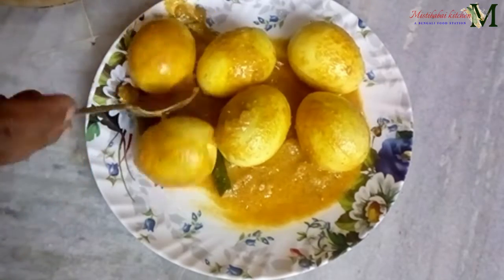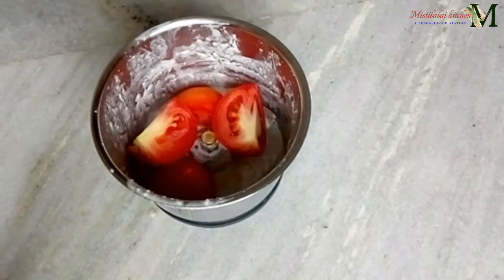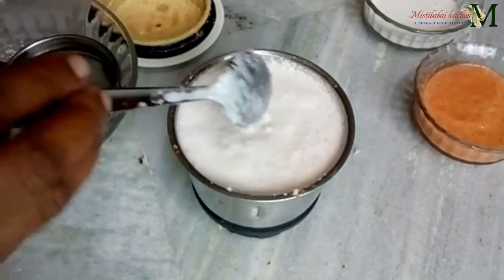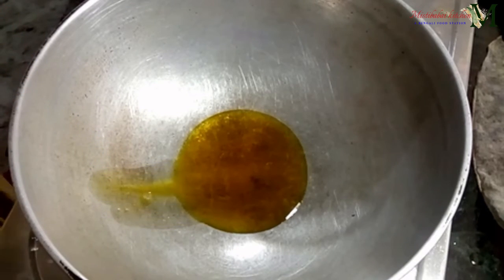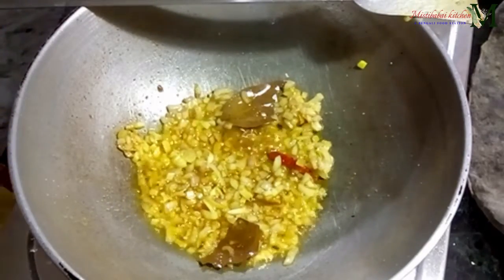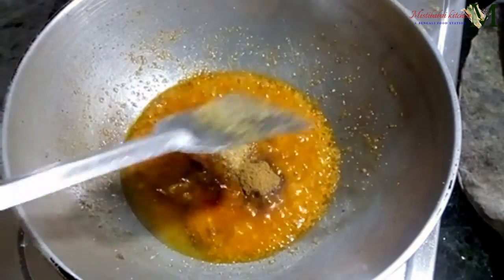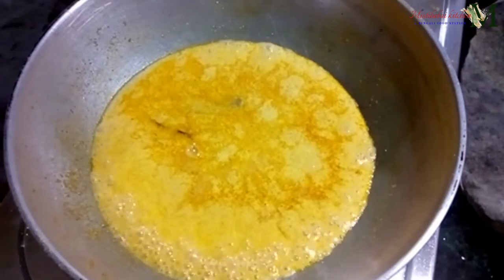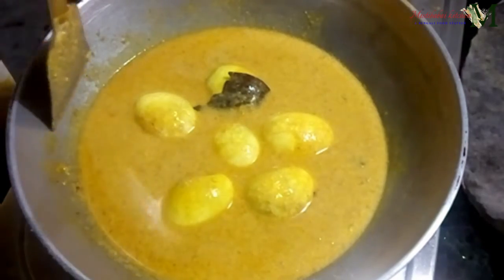Egg Malaikari/ডিমের মালাইকারি/জনপ্রিয় এই রেসিপিটি বাড়িতে বানাতে হলে ভিডিওটি অবশ্যই শেষ পর্যন্ত দেখুন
A recipe of Egg & Indian masala. please watch the video till end & try the easy recipe. Thanks a lot.

মিষ্টি-বাবাই কিচেন / A Bengali food station.
বাঙালীর এক অবাক করা রান্নাঘর।